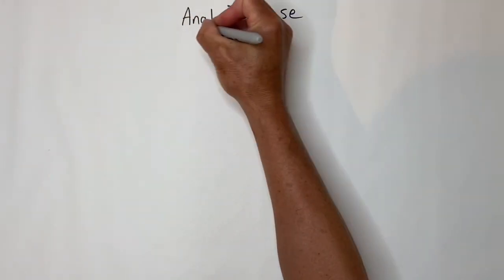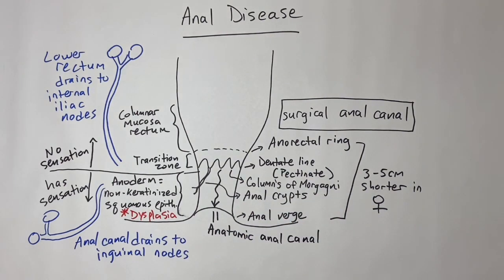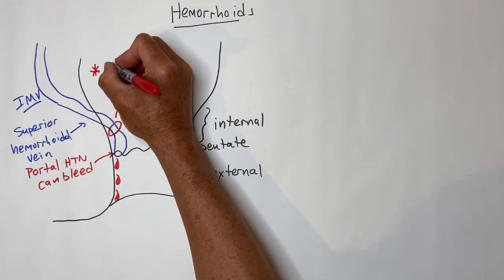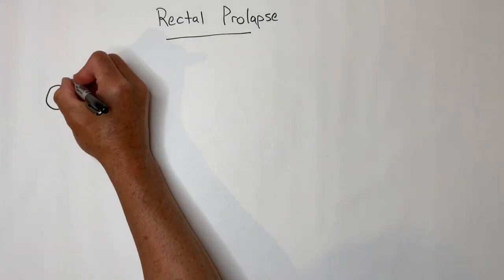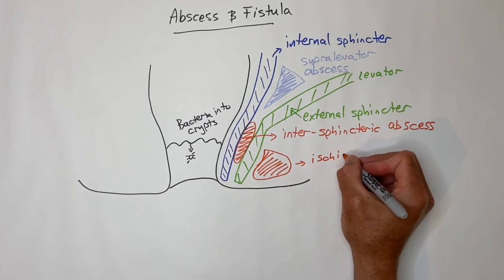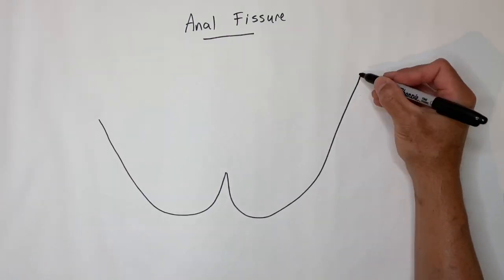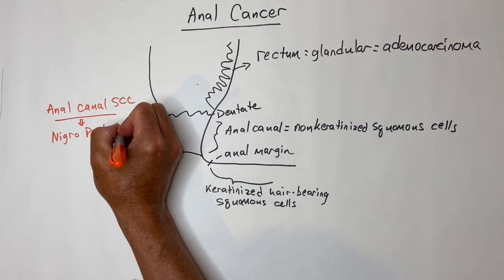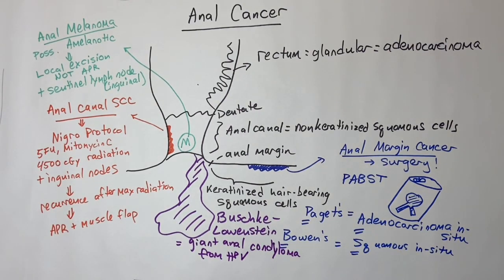Anal Disease ABSITE and Board Review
This is ABSITE and board review for anal disease.  Colon and rectum is covered in a different video be sure to check that one out.  I had help putting this one together from Dr. Olga Garcia who is a prior resident of mine and currently about to graduate from colorectal surgery fellowship at Case Western Reserve in Cleveland so thanks to her.
Try watching the video a few times then trying to redraw each section from memory using the outline below, good luck!

Anatomy - Surgical Anal Canal
Hemorrhoids - internal and External
Rectal prolapse
Anal abscess and fistula in-ano
Anal fissures
Anal cancer
Anal margin cancer